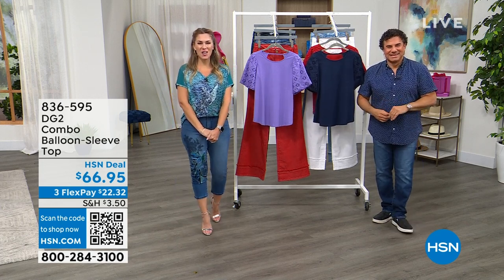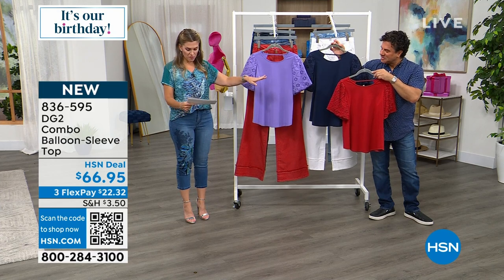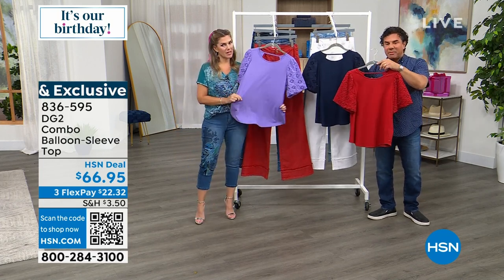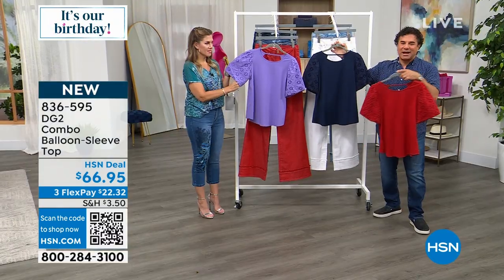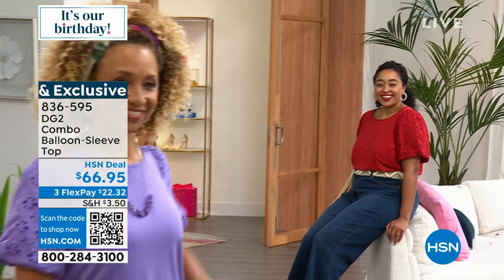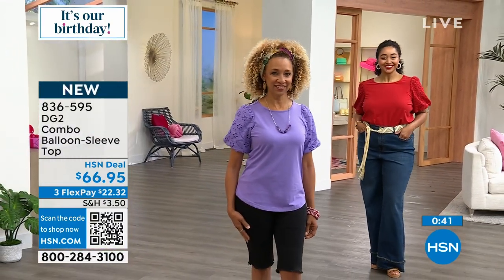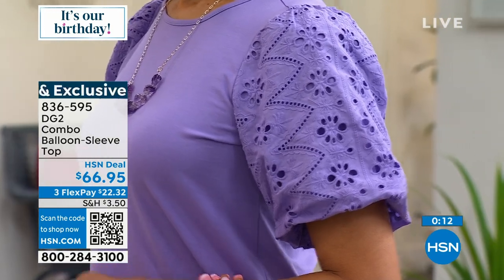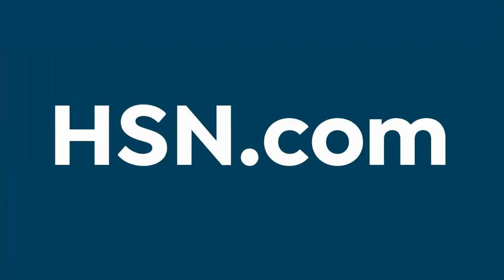DG by Diane Gilman Combo BalloonSleeve Top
The beautiful, lightweight combination fabric makes the most out of your spring and summer wardrobe. Pair it with your favorite DG shorts and skirts for looks that serve all season long.